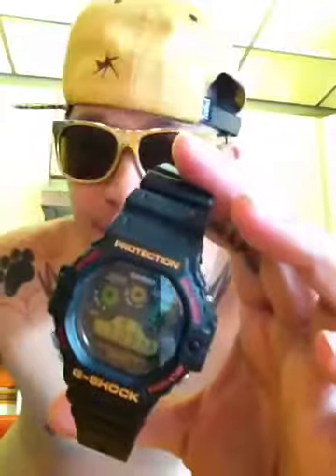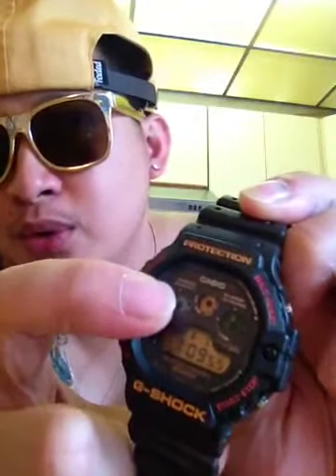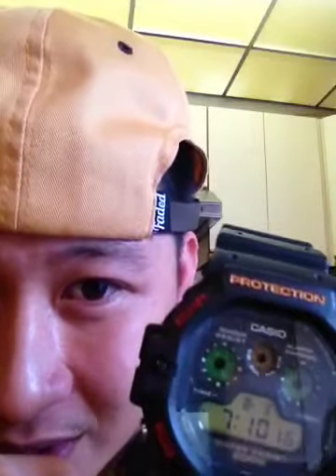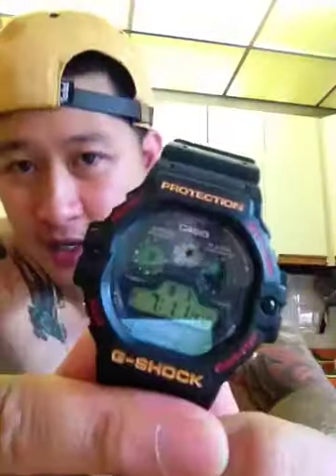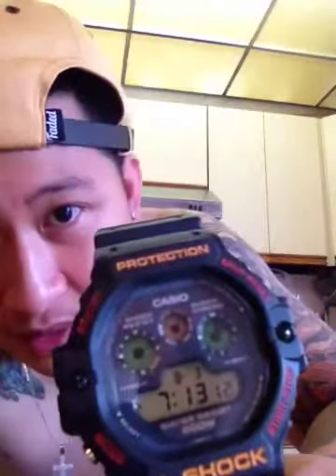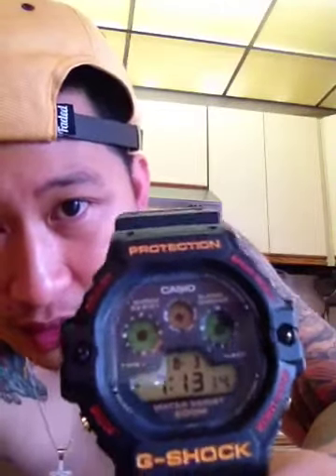Danny Handsome's review on 5900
This watch is over 20 years old and running strong. Very important watch in G-Shock history. I'm very happy to be one of the people bringing this to you I hop you enjoy!